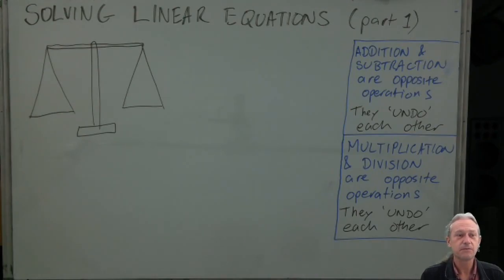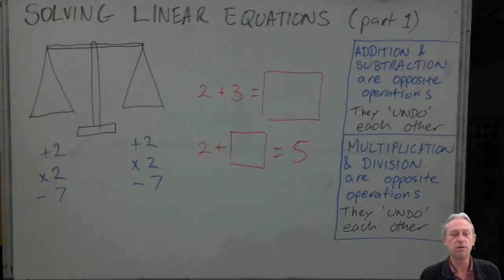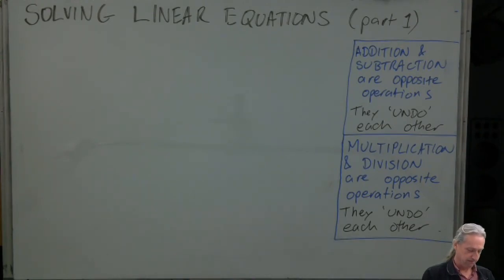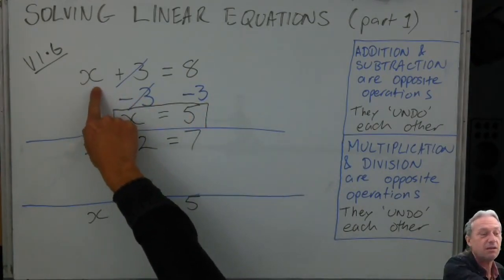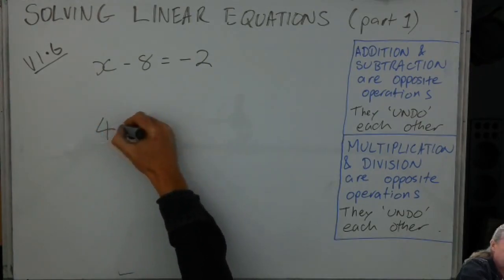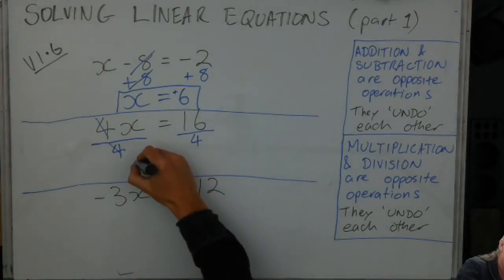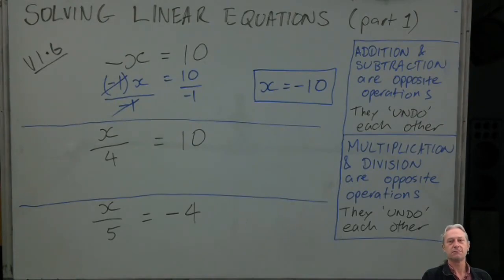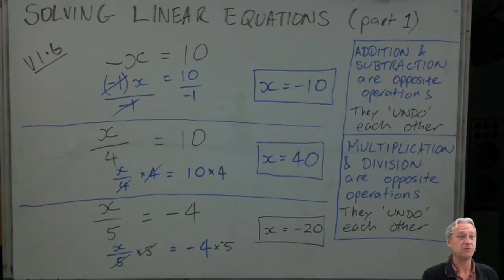Sloving Linear Equations (part1) (#3 Linear Modelling, Gen2)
Introduction to the basics of solving linear equations. Examples in this video only require one step to "solve for x". See part2 for more complex linear equation solving.